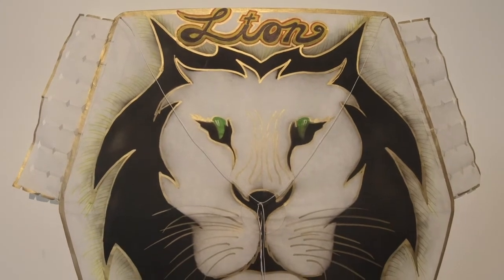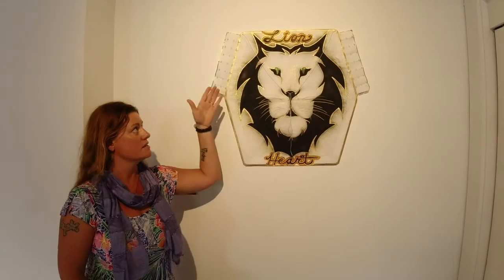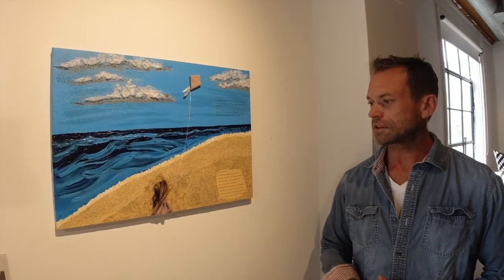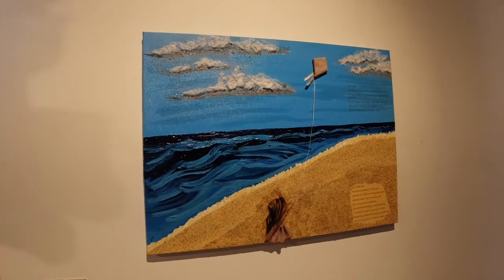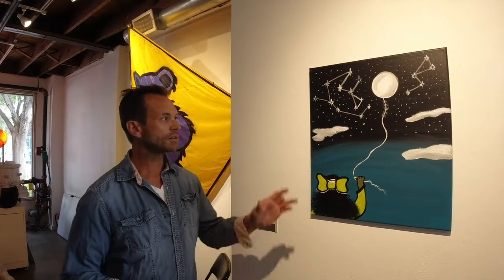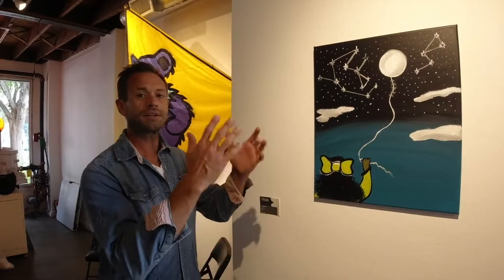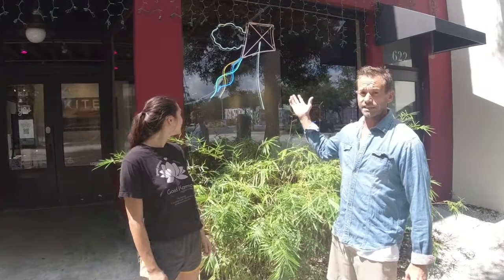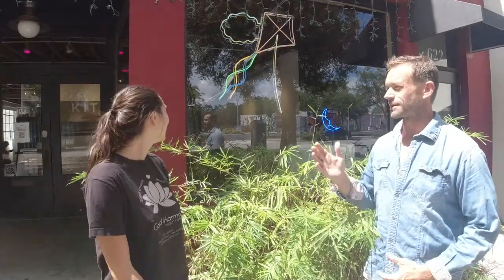The Art of 'KITE' - An Exhibit At The Studio@620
The second Worlds Greatest Kiting kite art exhibit, ‘KITE’ at The Studio@620 was a great success!  For those who didn’t get a chance to enjoy the art in person, here is a full walk through with explanations about each piece from myself and co-curator, Fahan Sky McDonagh!